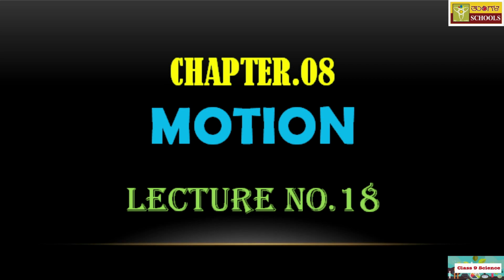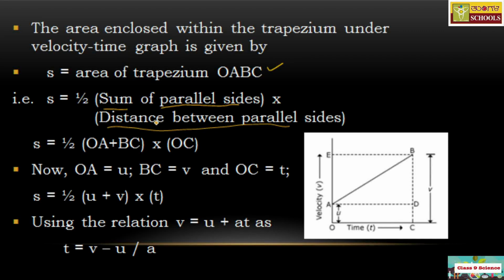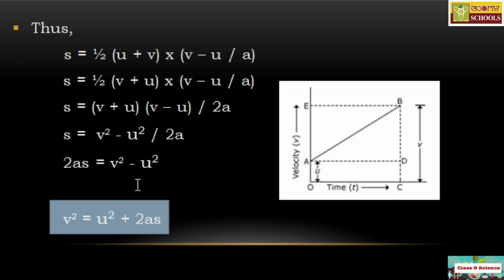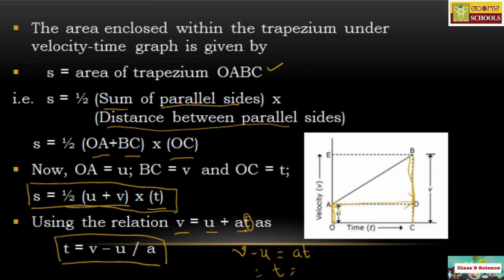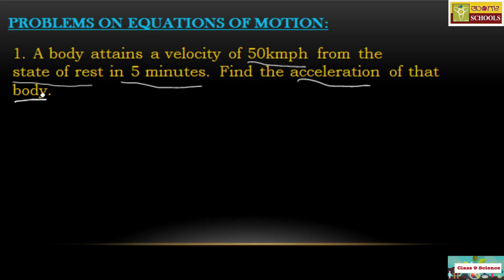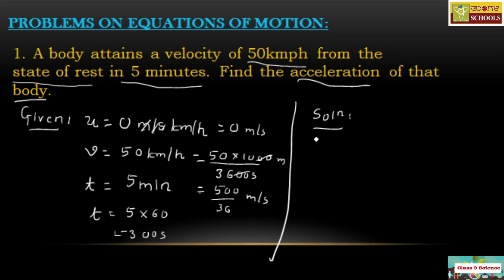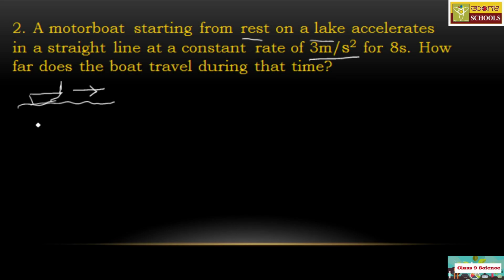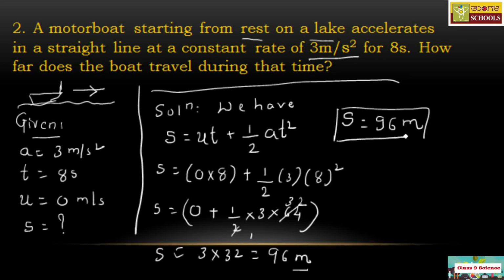CLASS 9 (EM)|| PHYSICS|| MOTION PART-18|| BY R V JAMBAGI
Equations of motion - Third equation
Problems on equations of motion